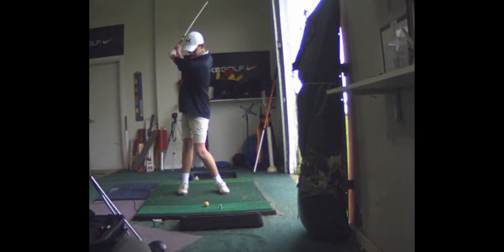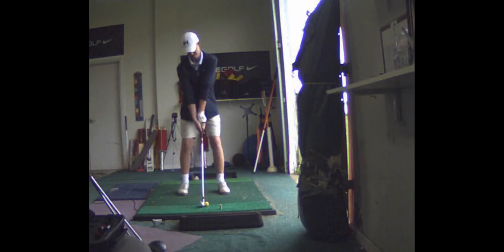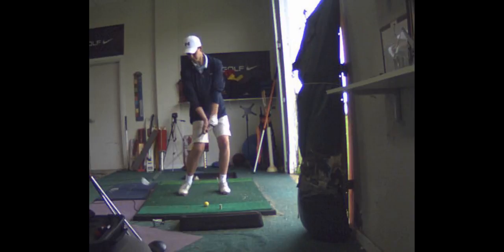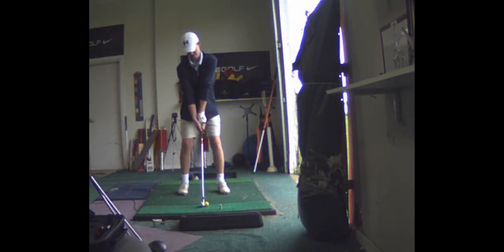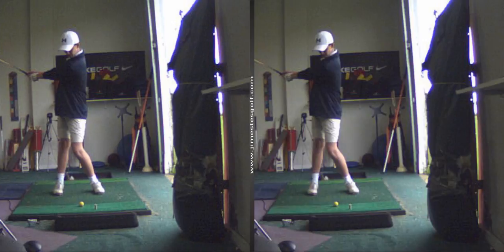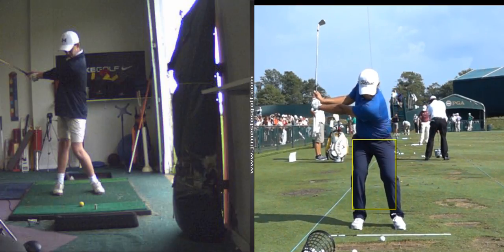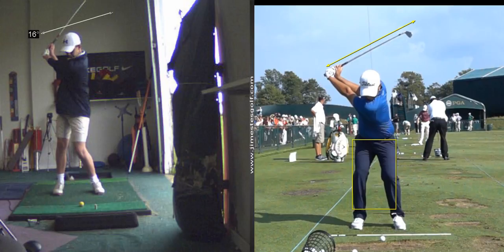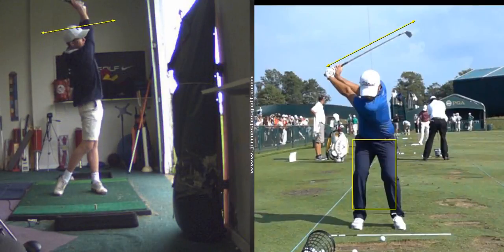V1 Pro analysis